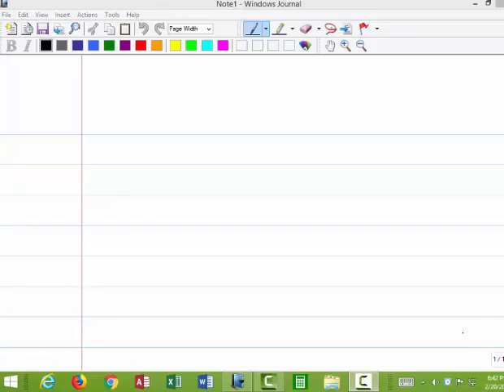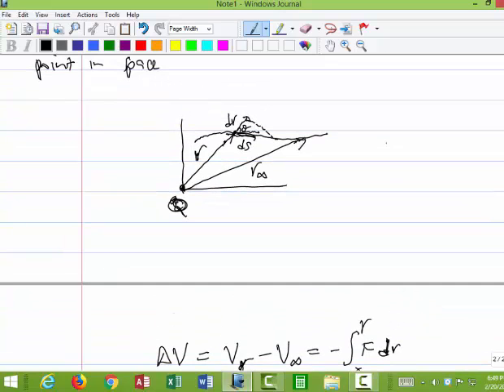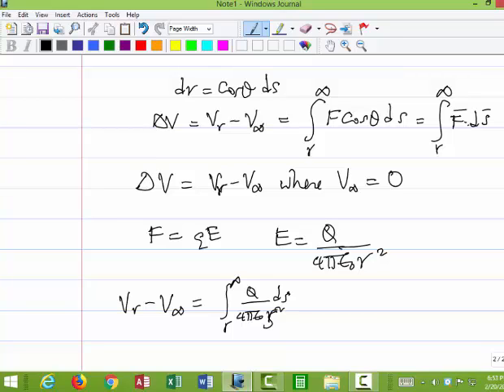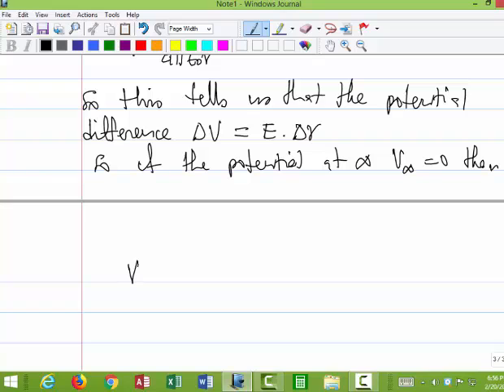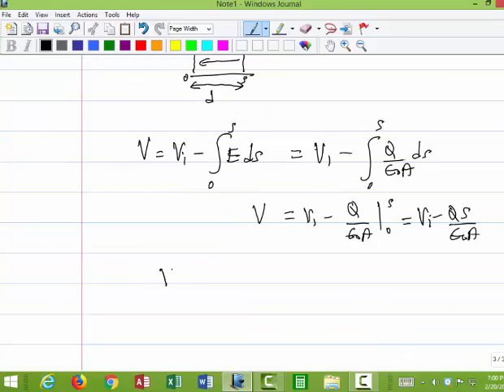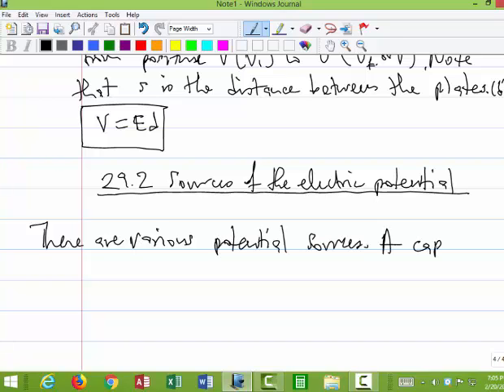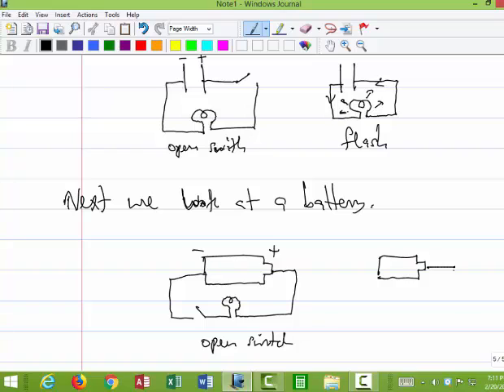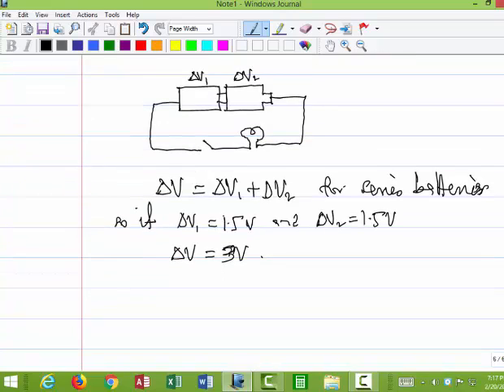Connecting the electric Potential and Field.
A calculus based sequence for first year university physics. Teaches the connection between electric potential and electric field. Also introduces the source of potentials, including batteries, capacitors and Van de Graaff generator.